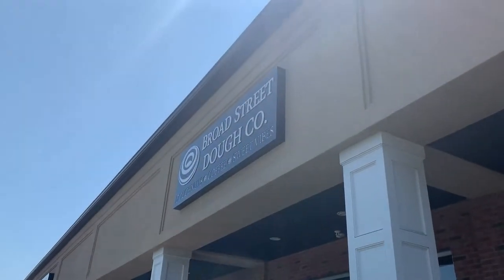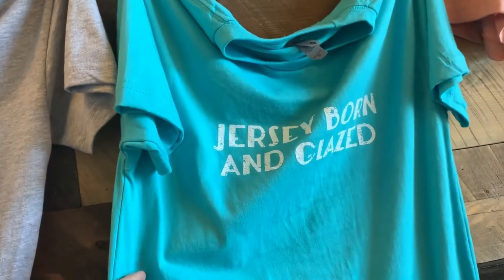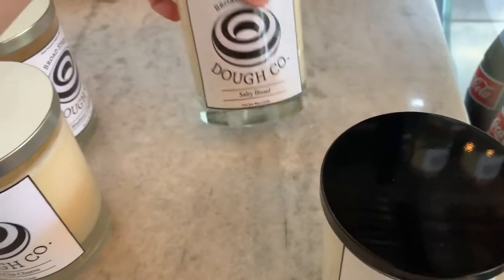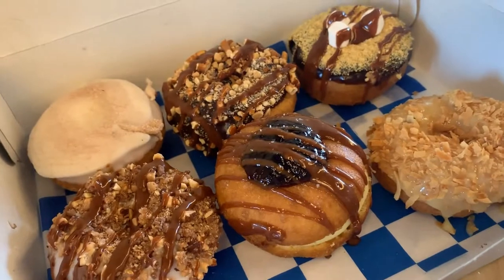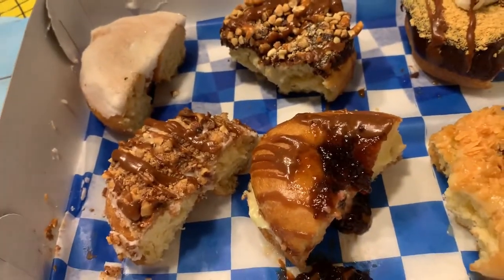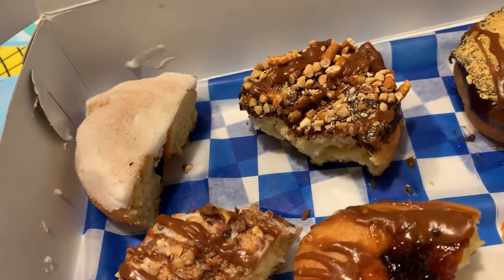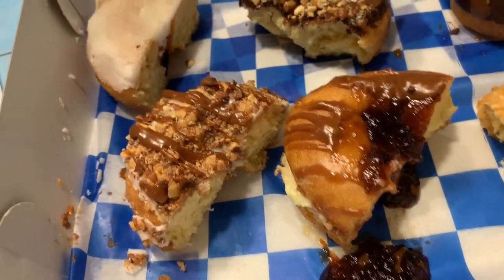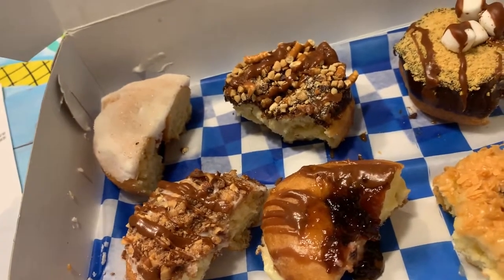The Jersey Folks: The Broad Street Dough Co. 7-26-19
A new donut shop in town--had to check it out. This is Broad Street Dough Co., and it is delicious.

The Dough Co. does catering. They offer mini-donut trays in 3 sizes. Plus, they offer a donut bar.
The Dough Co. also, on special days, offers TRIPLE LAYER DONUTS! Call ahead for availability.

For more information on Broad Street Dough Co., go to their